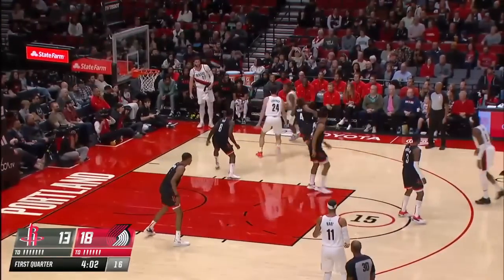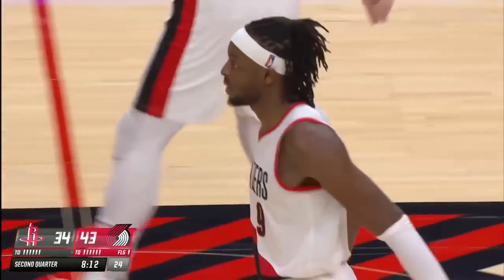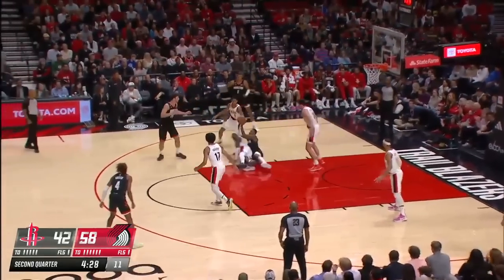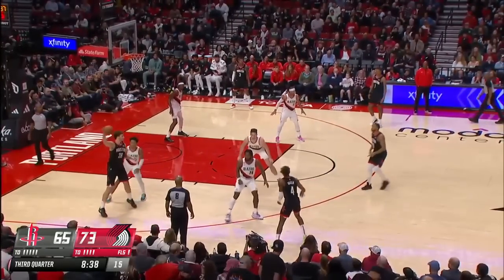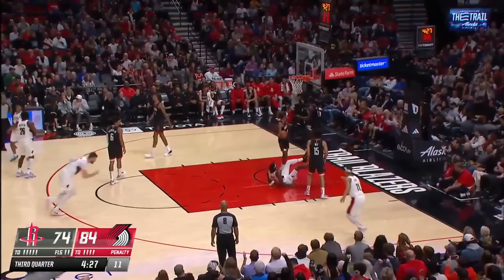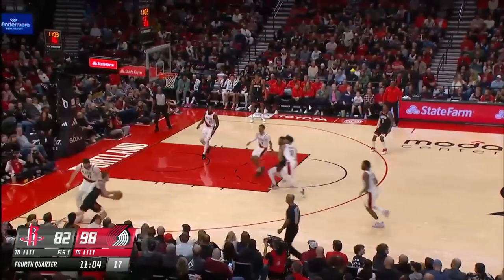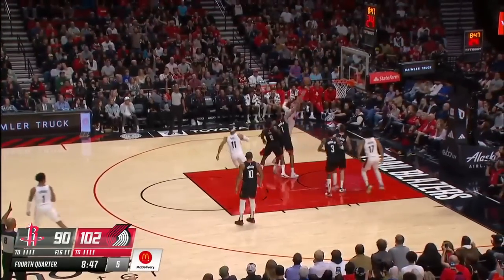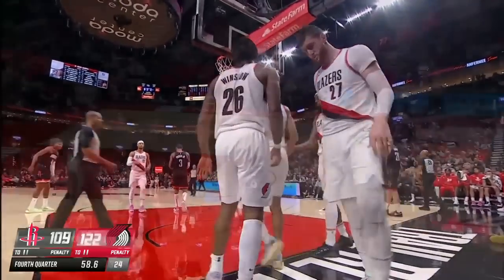Portland Trail Blazers vs. Houston Rockets Full Game Highlights | Oct 28 | 2022 NBA Season